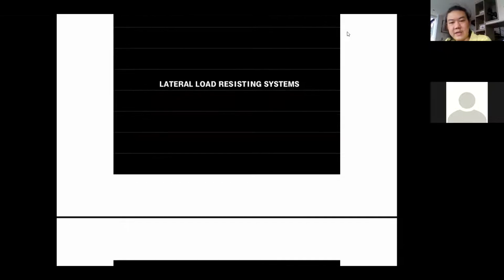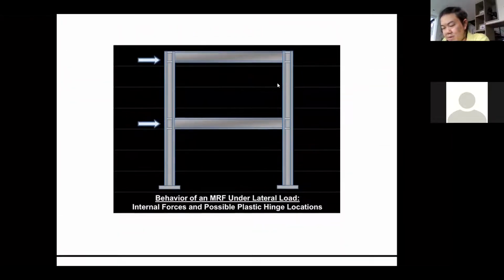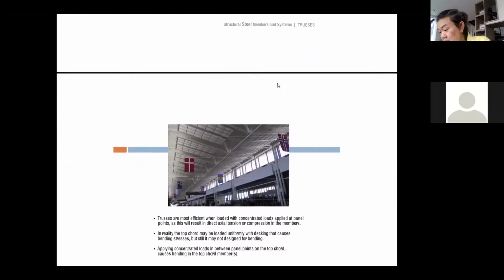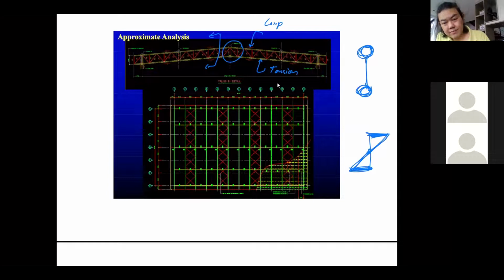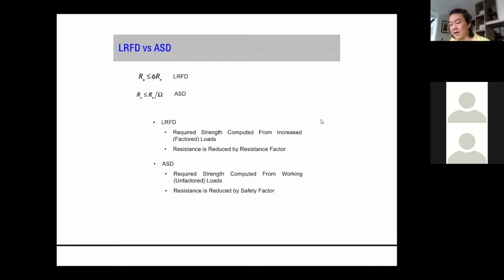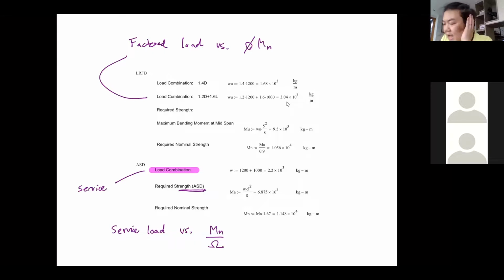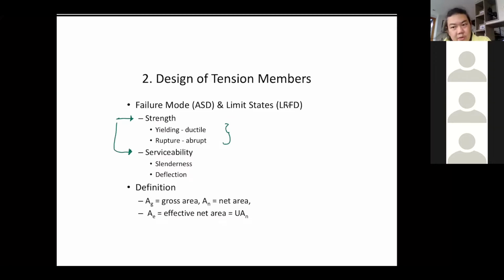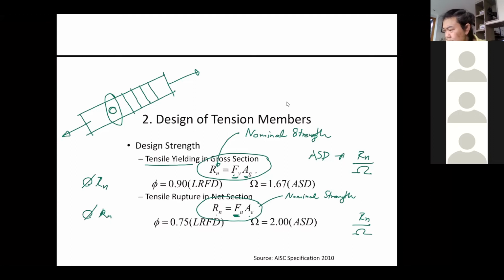CES321 Day 1 Session 3